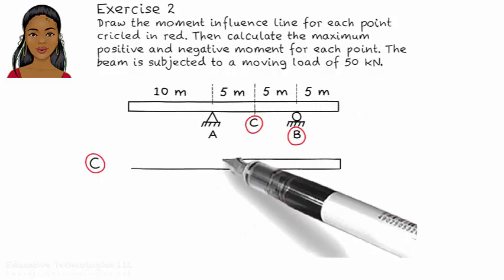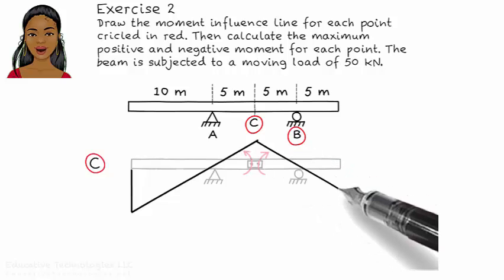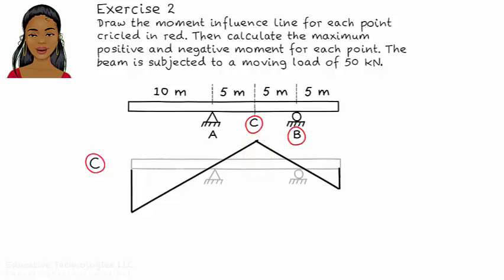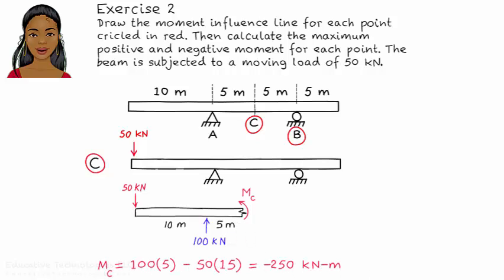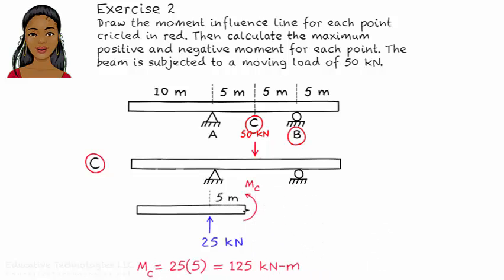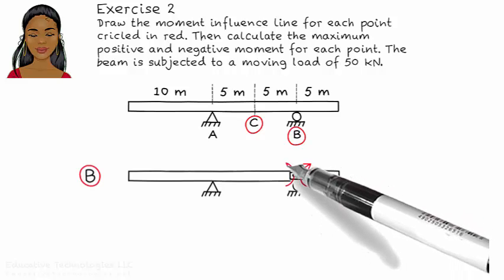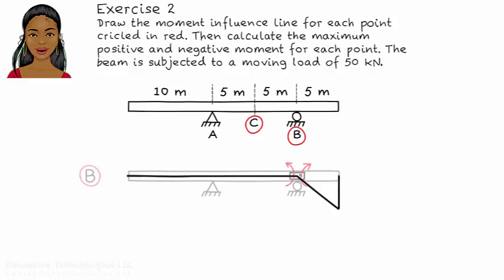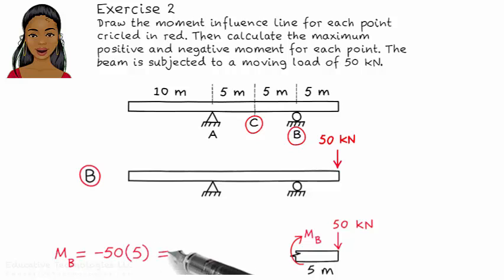Moment Influence Line: Solution for Exercise 2